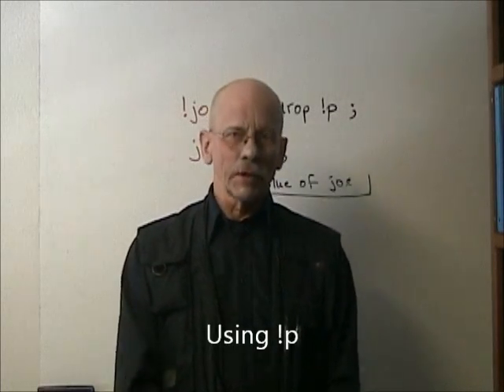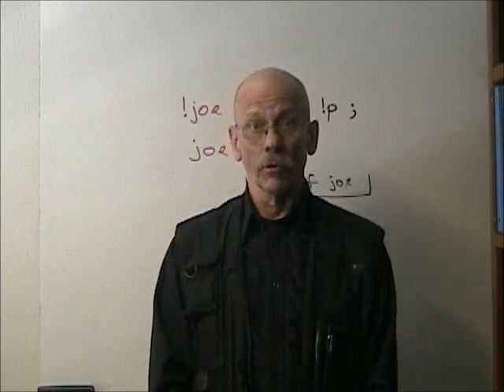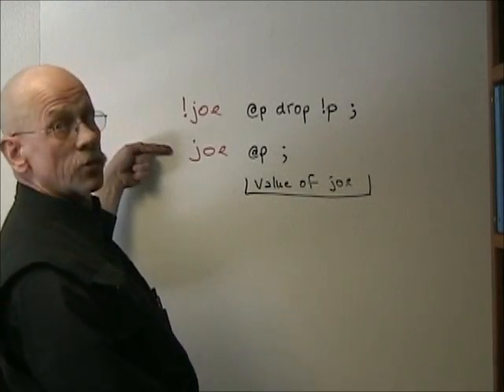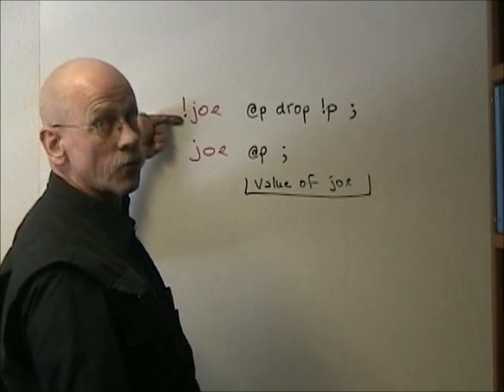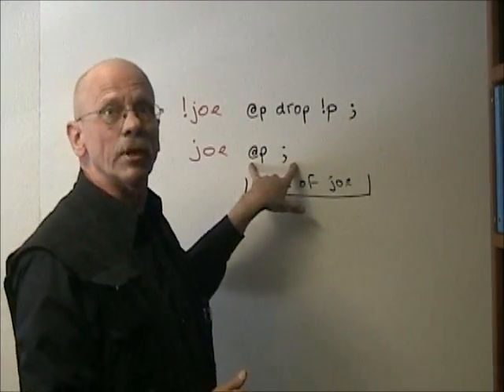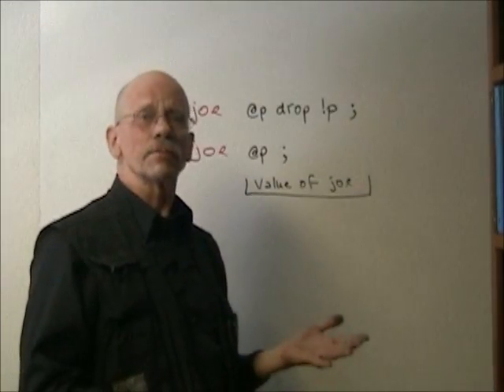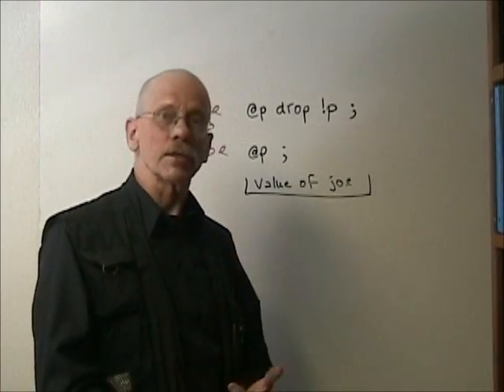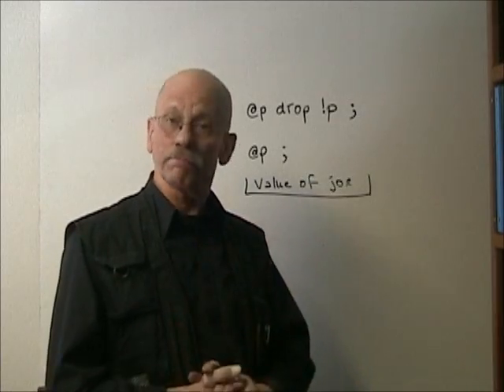F18A Simple Variables 120308